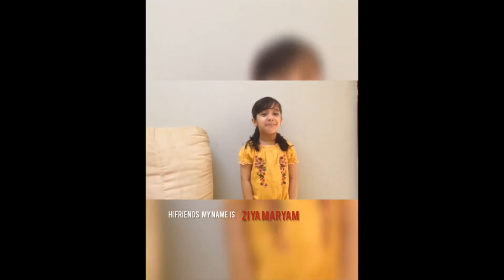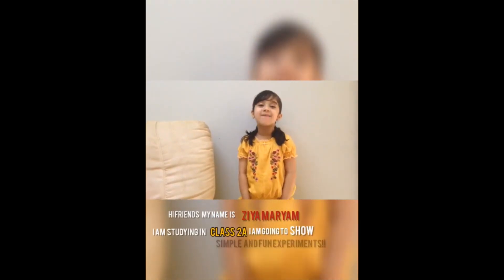Water Experiments | Ziya Mariyam (Class 2A)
Water Experiments for kids.